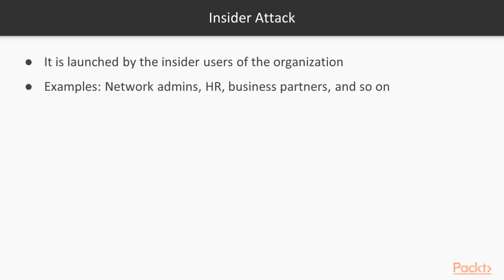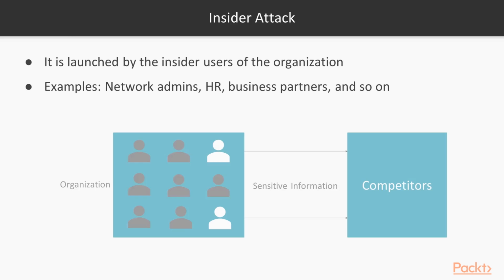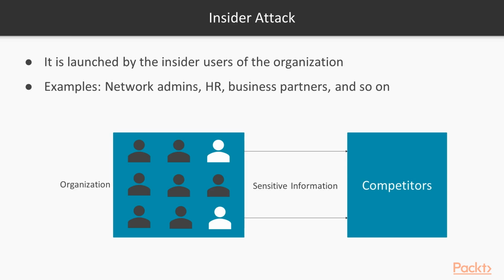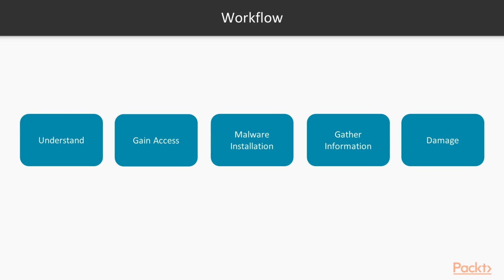Hands-On Incident Response Analysis: Workflow of Insider Threats | packtpub.com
This video tutorial has been taken from Hands-On Incident Response Analysis. You can learn more and buy the full video course